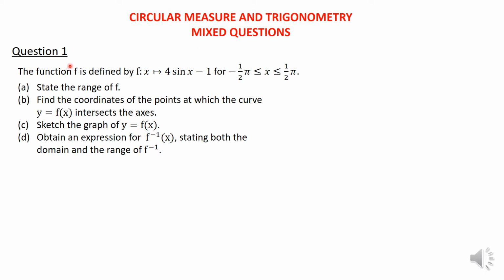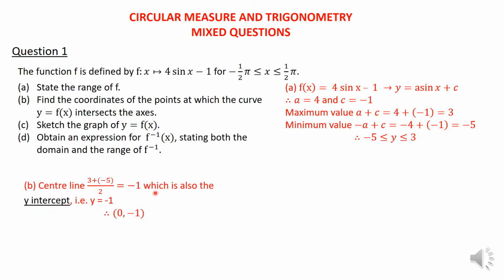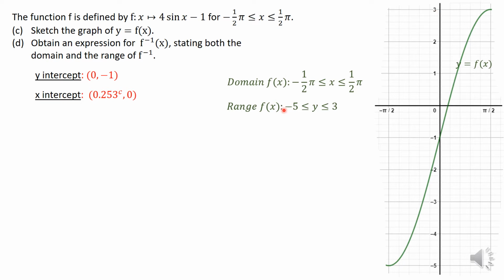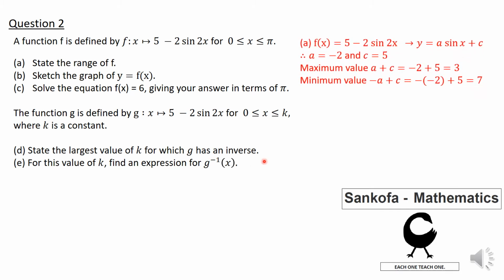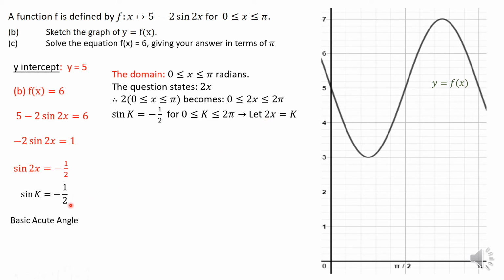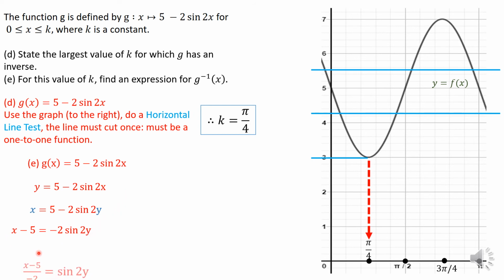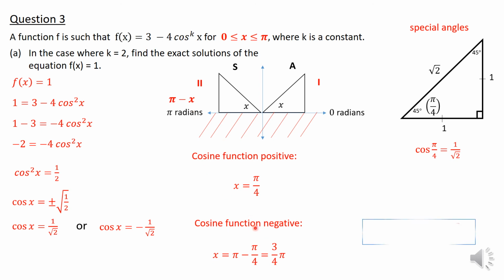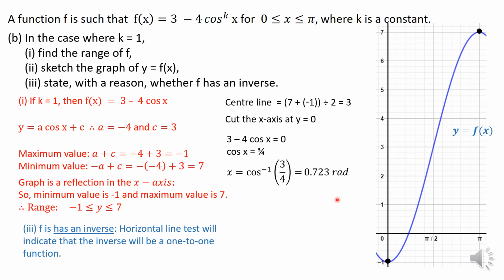Circular Measures and Trigonometry Mixed Questions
Draw sketches of Trig functions. Solve trig equations. Determine the domain and range of inverse trig functions.